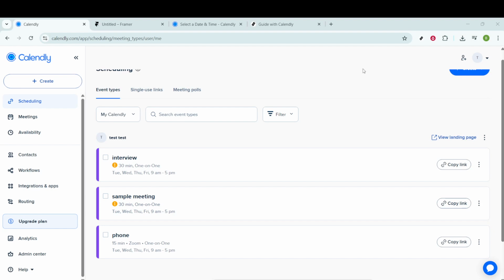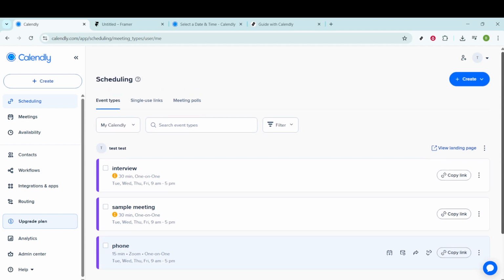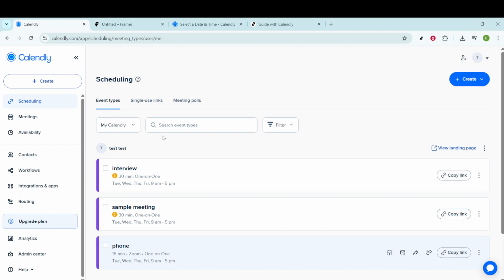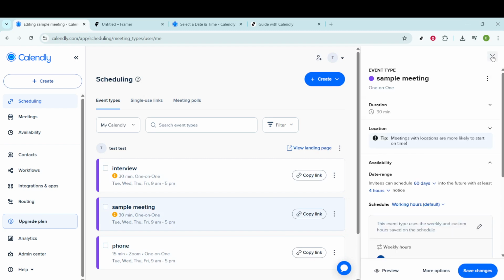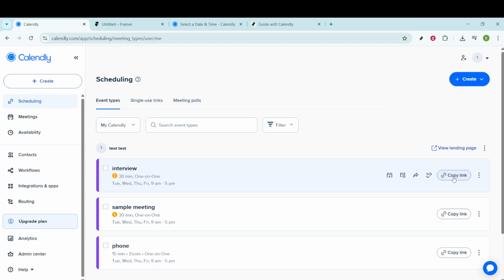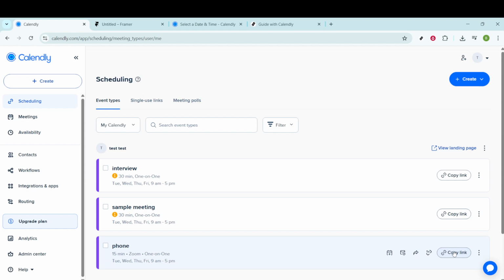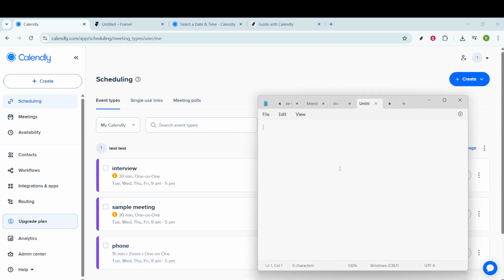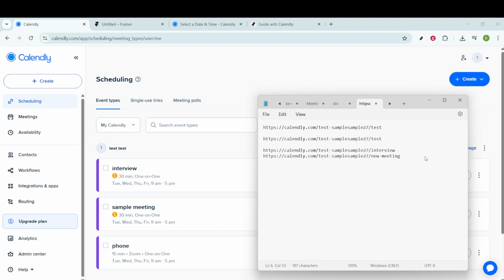How to Find Calendly Link [2026 Full Guide]